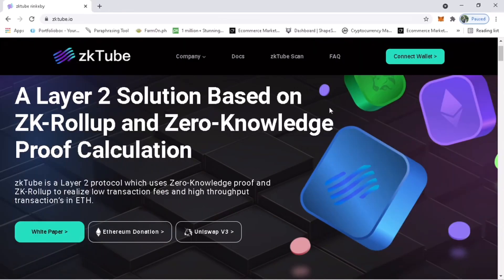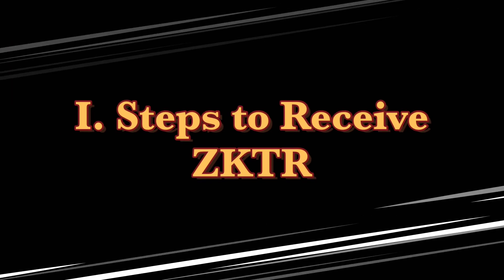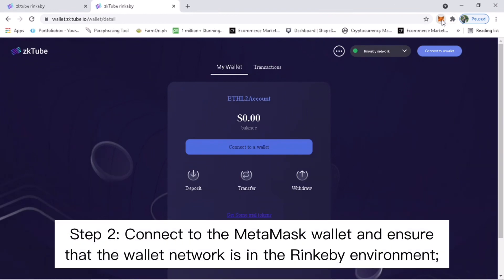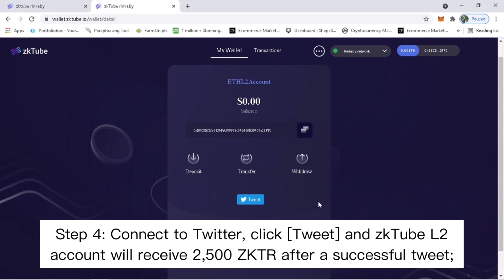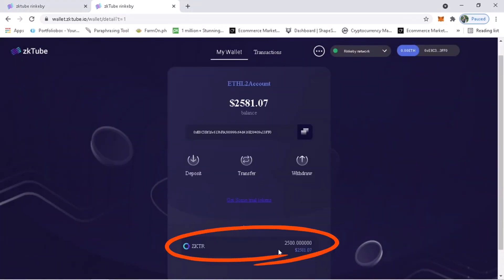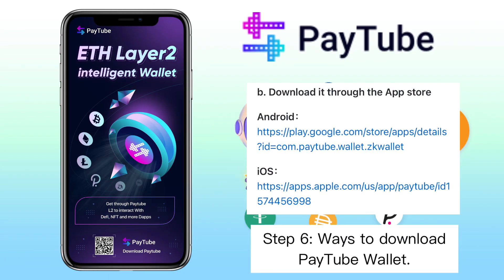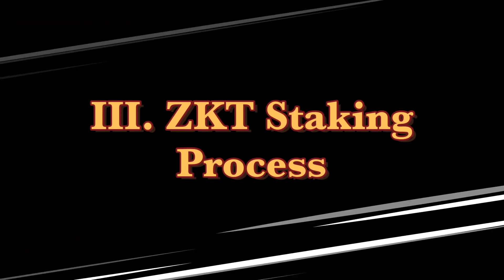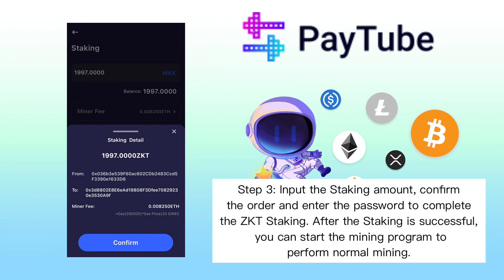zkTube Mainnet Simulation Mining Tutorial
Here’s a quick and easy tutorial on how you to join zkTube Mainnet Simulation Mining. See video to learn more!

⏰ Timestamp

00:35 - I. Steps to Receive ZKTR
01:50 - ZKTR Mapping to ZKT Process
03:08 - ZKT Staking Process
04:16 - Mining to obtain ZKTT Process

⬇️ Download Paytube Wallet

😎 View Specific Mining Details